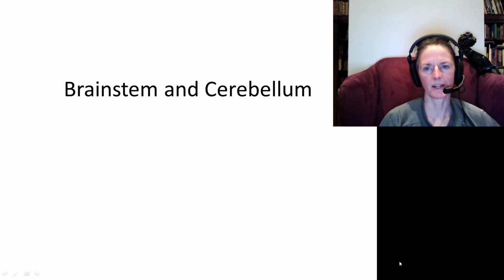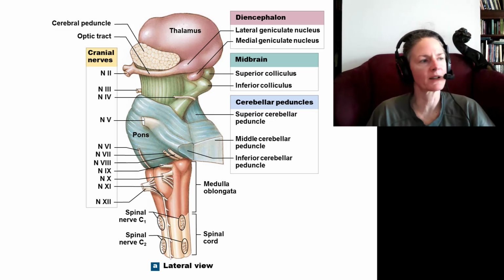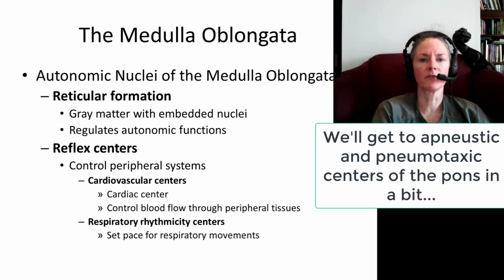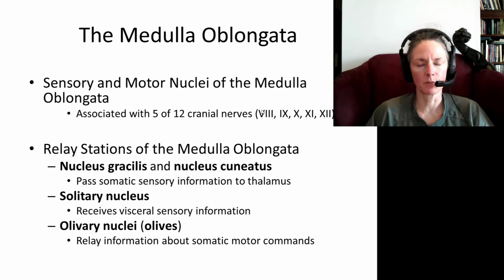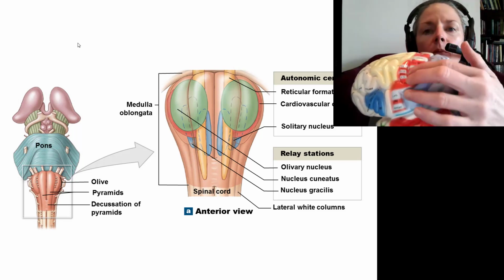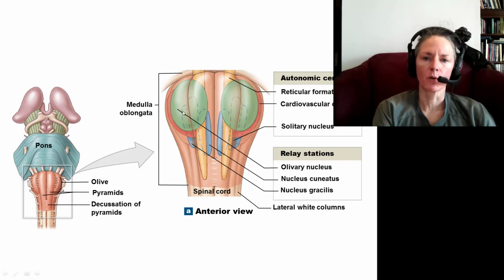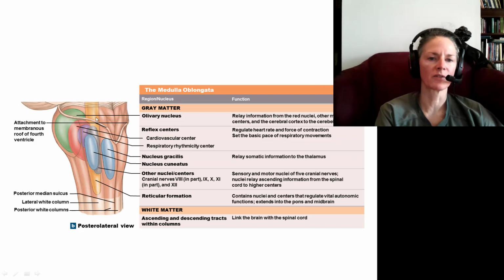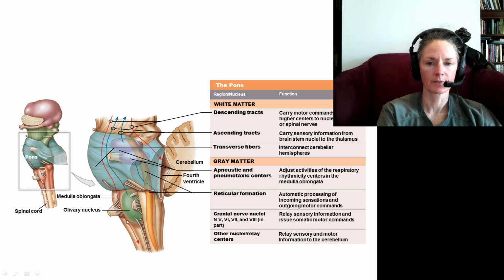Brainstem and Cerebellum I: Medulla Oblongata & Pons